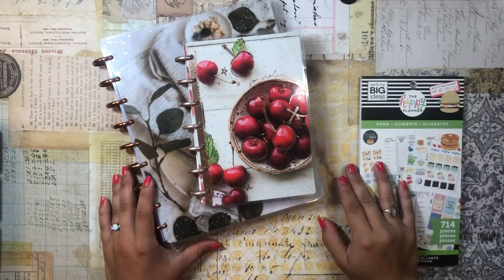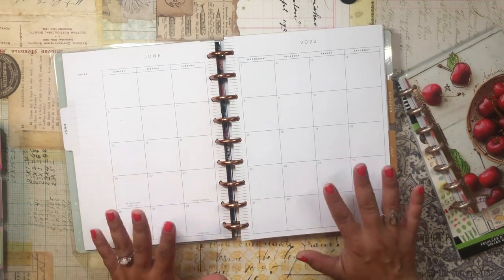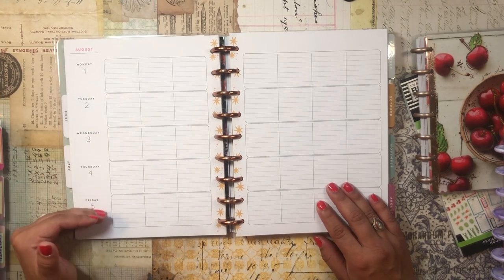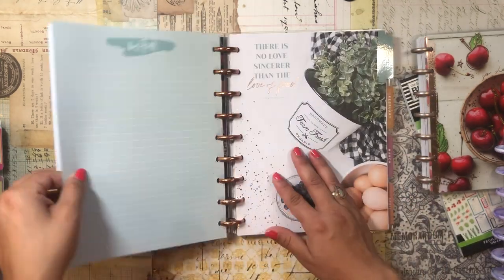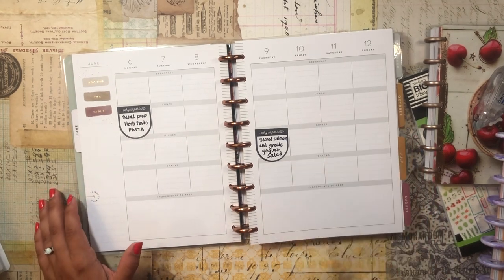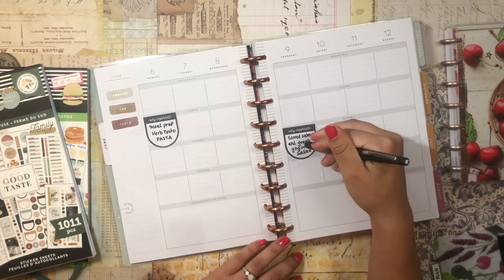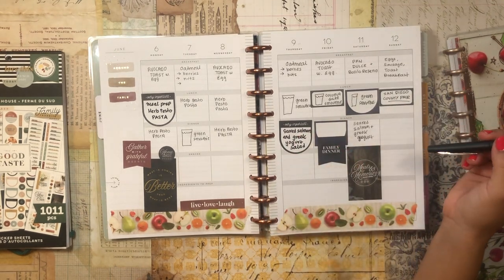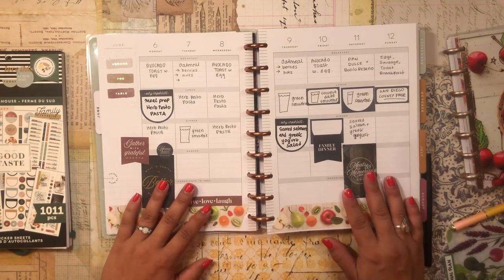Meal Planning Check in & Plan With Me ✨✨ | Happy Planner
💌💌💌  Hello Beautiful!  💌💌💌

I haven't filmed a check-in with my meal planner for a while (did I ever?) I thought it would be fun to work in my meal planner today and show you my process for meal planning!

daniela